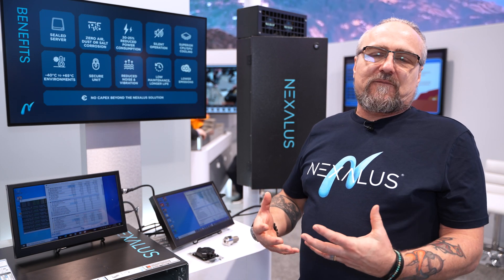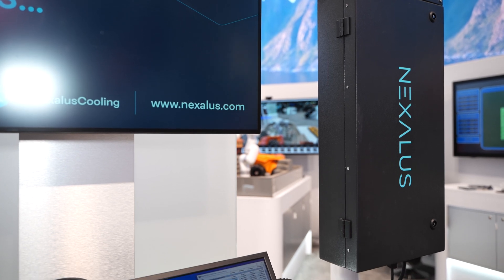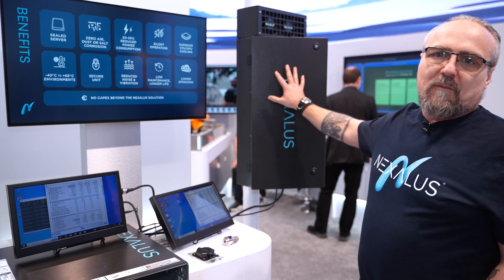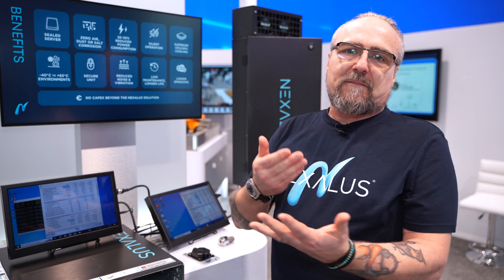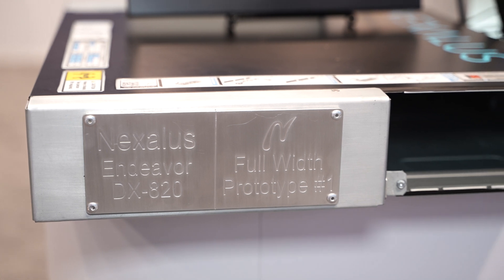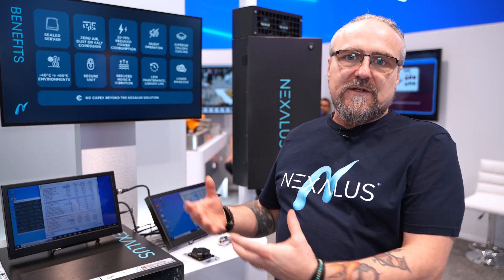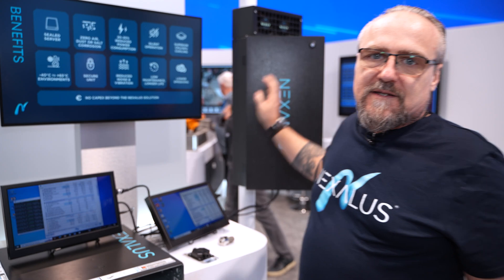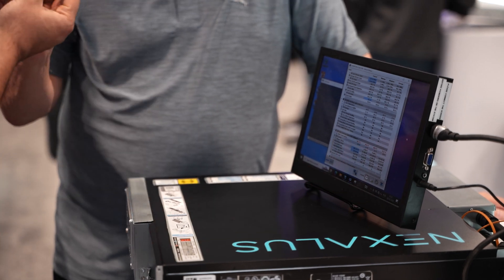Bringing vRAN anywhere with liquid cooling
Operators globally are undertaking major radio access network (RAN) modernization projects with an emphasis on new distributed and open architectures and RAN virtualization (vRAN). At the same time, operators and their partners are working to deliver private cellular networks into enterprises and industries across vertical markets; here, again, vRAN can play an important role given the differentiated performance and deployment flexibility required for these customized networks.

Zooming in on the servers used by enterprises and operators to deliver distributed, vRAN, as well as edge computing (oftentimes in the same server package), equipment cooling is a perhaps unsung but hugely important consideration. The big picture is that a significant amount of time and treasure has gone into making server infrastructure more powerful and smaller. The cooling piece has largely been supported by air cooling dependent on heat sinks, fans and a host of other components. However, according to liquid cooling specialist Nexalus, air cooling has hit a ceiling in terms of fan and heat sink size; the path forward for air cooling would simply involve bigger and more fans and heat sinks which is antithetical to all of the work done around miniaturization.